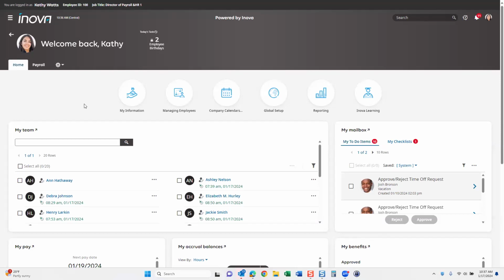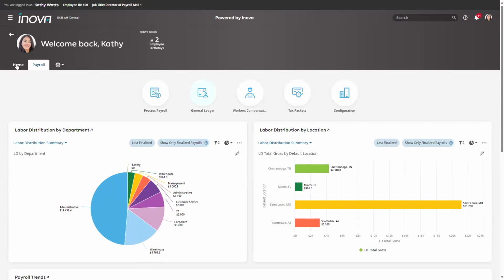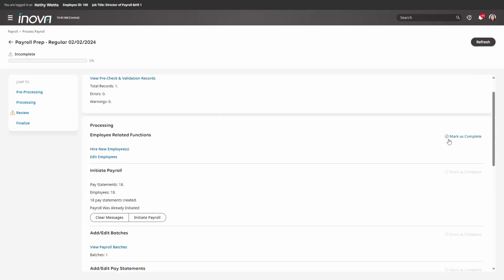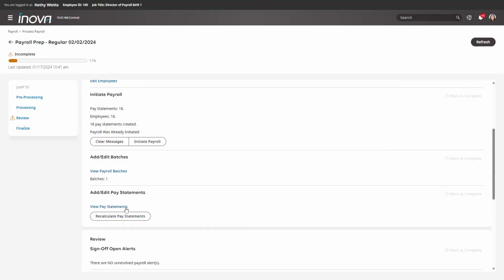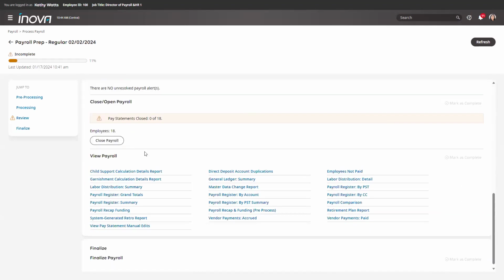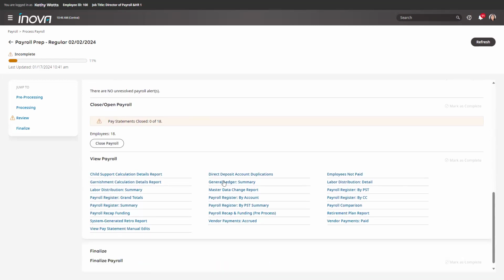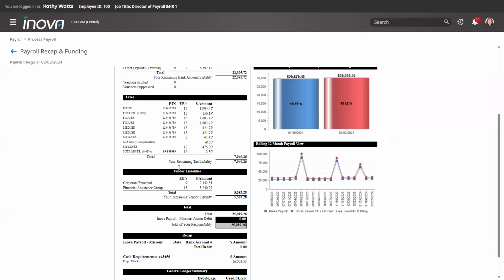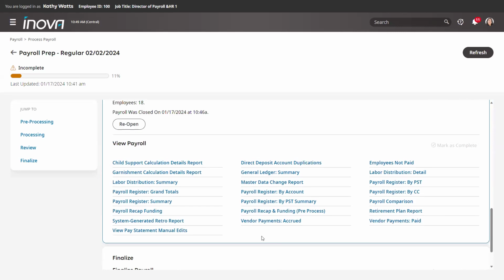Inova HCM - How to Process Payroll for Payroll-Only Clients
This video provides instructions for how to process payroll with Inova HCM. It is for those who only use the Inova HCM Payroll module and do not use any of the other Inova HCM modules.